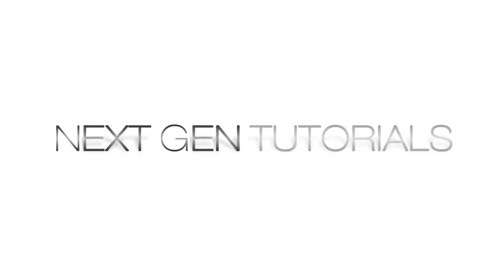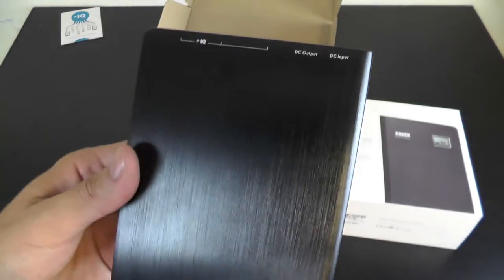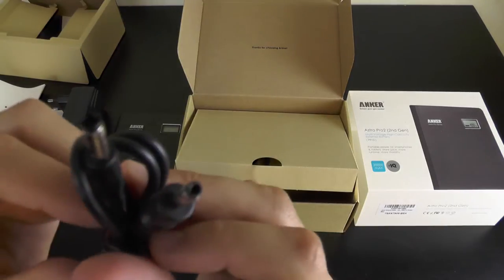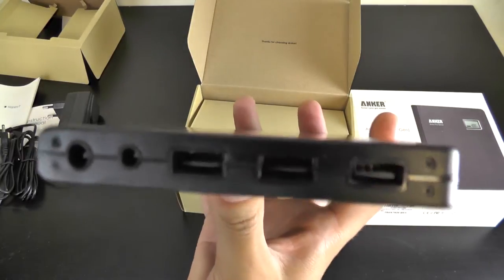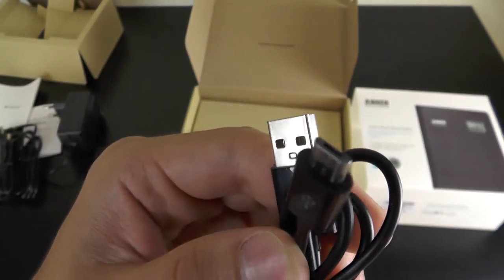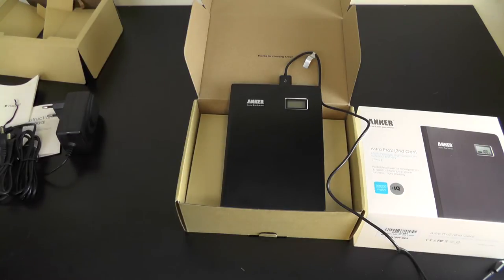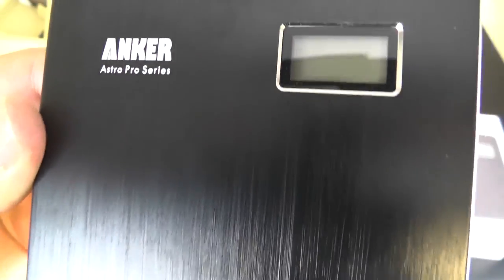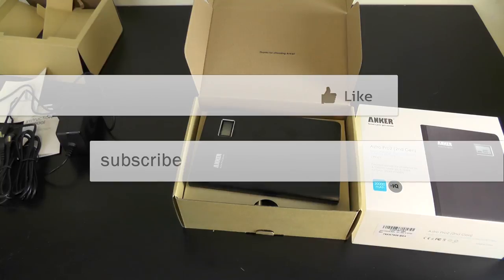Anker astro pro2 review + Unboxing External battery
Hi guys

Today you're watching my review of the Anker Astro Pro2 external battery. Costs 60 euro's or 80 dollars!

 Specs are:

Product Specification:
Capacity 20000mAh
Output USB output: 4.5A (max); DC output: 9V / 2A or 12V / 1.5A

Size 113 x 168 x 16mm / 4.4 x 6.6 x 0.6in